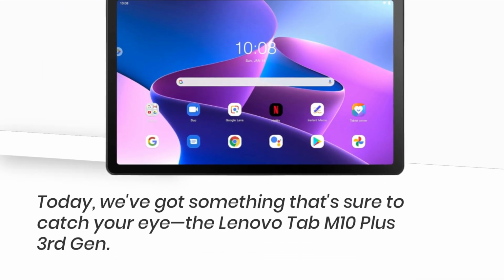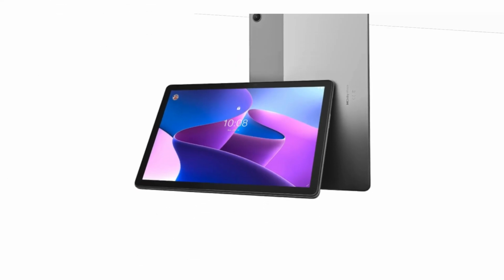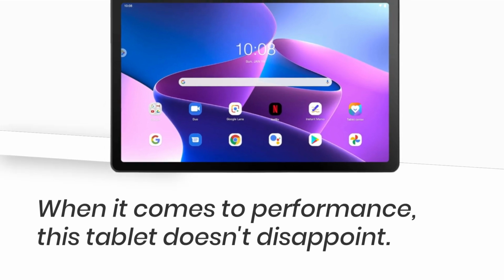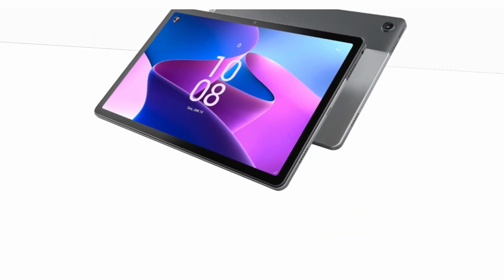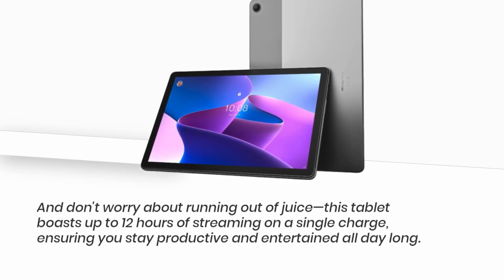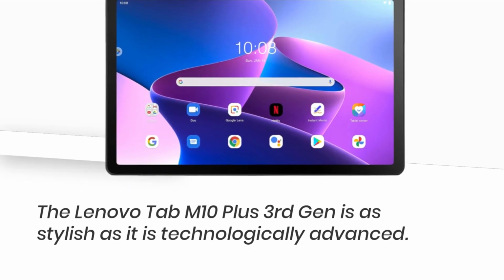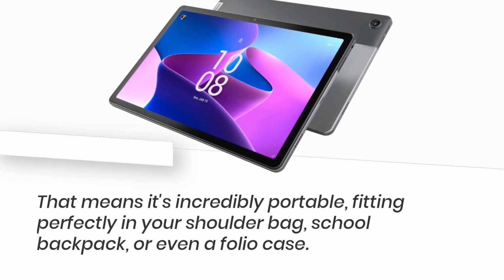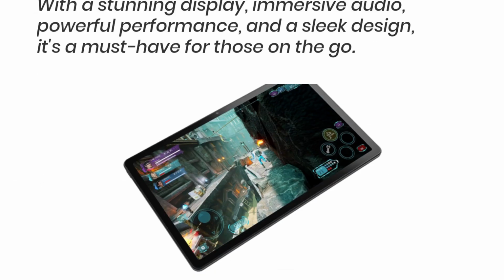Lenovo Tab M10 Plus (3rd Gen): Unleash the Power of Entertainment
Amazon Product Name : Lenovo Tab M10 Plus (3rd Gen)

Welcome to our in-depth review of the Lenovo Tab M10 Plus (3rd Gen)! 📱💻 In this video, we're exploring all the features, performance, and user experience this tablet has to offer. Whether you're a student, professional, or just looking for a versatile tablet, we've got you covered.